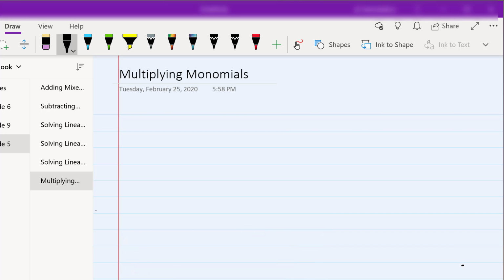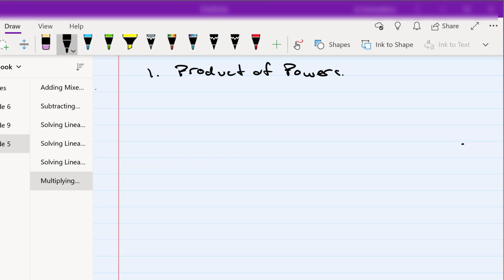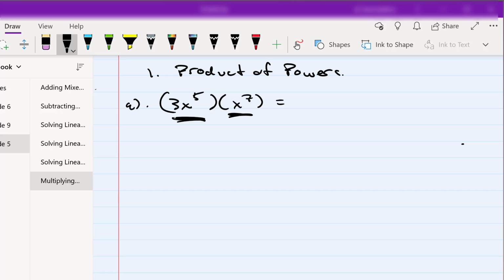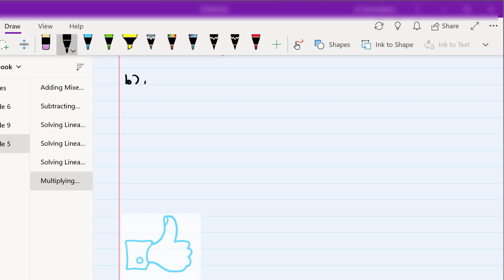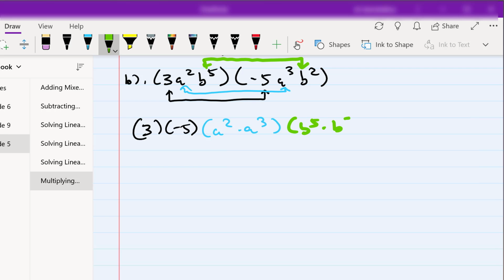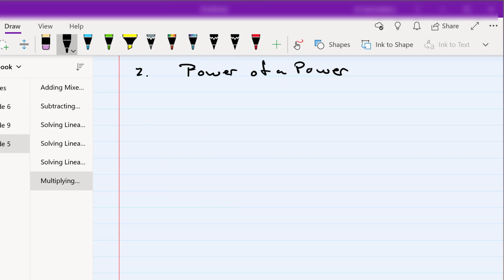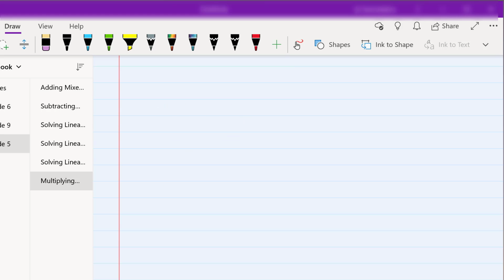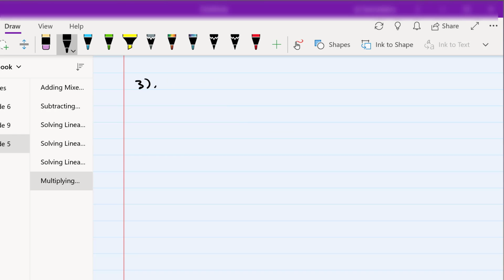Math Multiplying Monomials | Awesome lesson simple and fun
In this video we learn to multiply monomials. A monomial is an algebraic expression consisting of one term. This is a very quick intro to get students started. I hope you like this video.